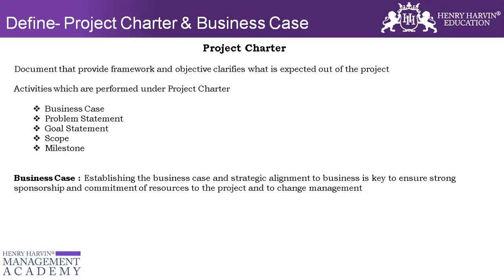Project Charter & Business Case Explained | Henry Harvin Six Sigma Black Belt Tutorial For Beginners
This Henry Harvin video on “Project Charter & Business Case Explained”   is a complete Project Charter & Business Case Explained tutorial for beginners who want to learn Project Charter & Business Case Explained. Project Charter is a document that provides a framework and objective for a Six Sigma Process Improvement and/or Problem-solving Project. Business Case: A business case helps to understand how the project is linked with the overall business objectives.The first step and one of the most important parts of any Six Sigma project. The document provides an overview of the project and serves as an agreement between management and the Six Sigma team regarding the expected project outcome.
So, if you want to learn Project Charter & Business Case Explained go with Henry Harvin.

👉𝐊𝐞𝐲 𝐅𝐞𝐚𝐭𝐮𝐫𝐞𝐬:
✅  Recognised Certification
✅  Integrated Curriculum